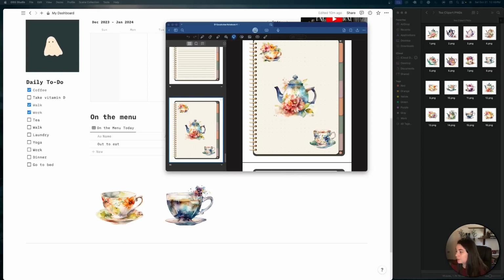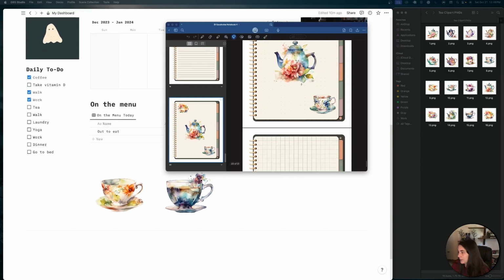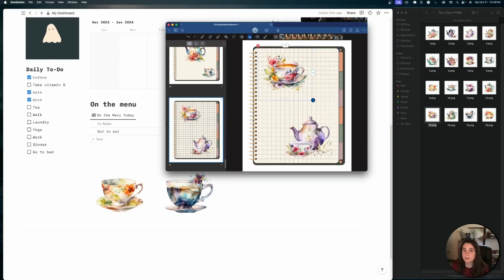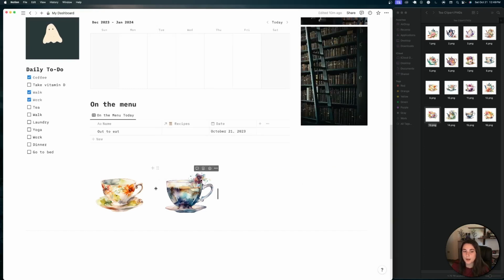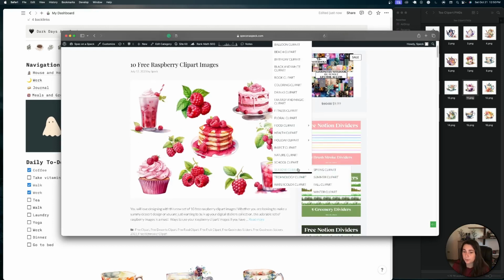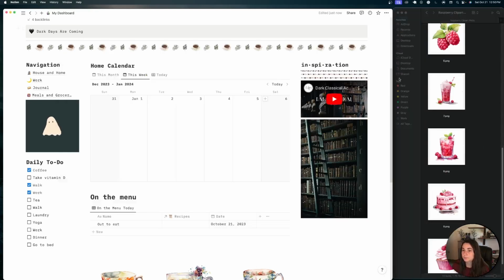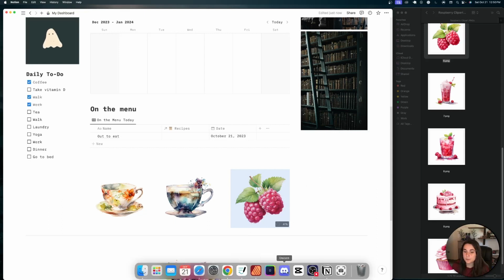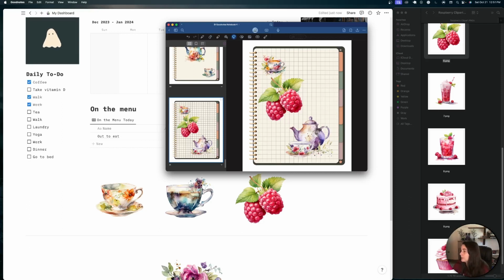Notion and Goodnotes Stickers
Use my free clipart as stickers for your Notion app and your Goodnotes app!
It's so easy to download and use, just drag and drop them into either app!

Let me know what free clipart/stickers you'd like to see next!